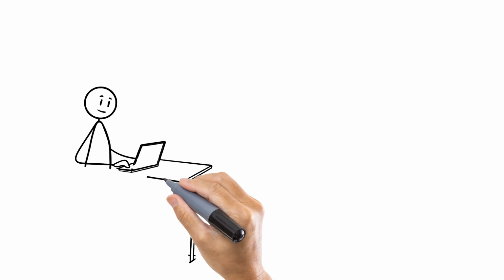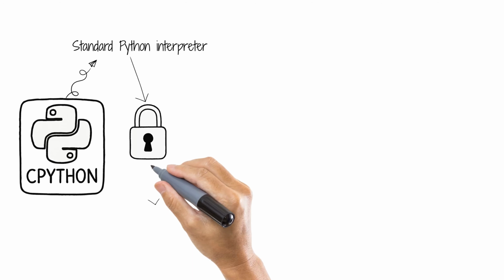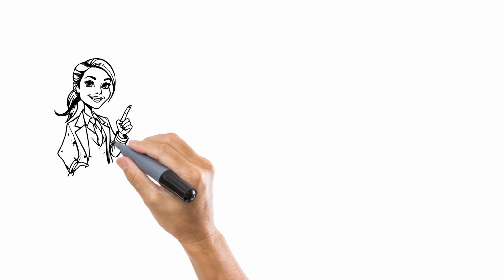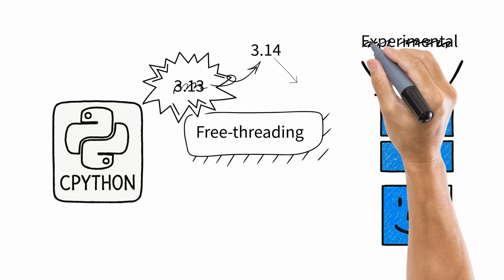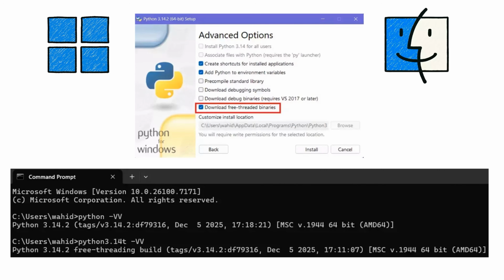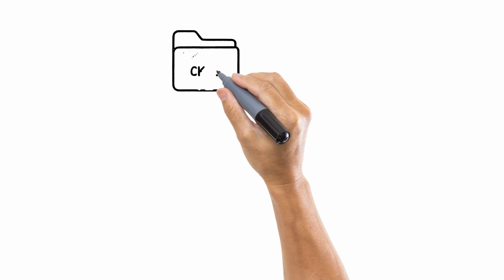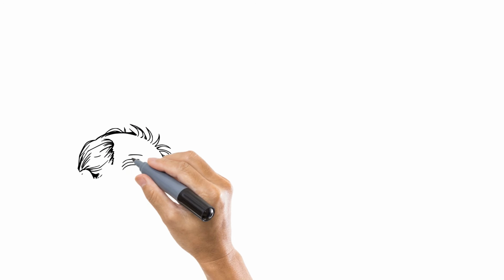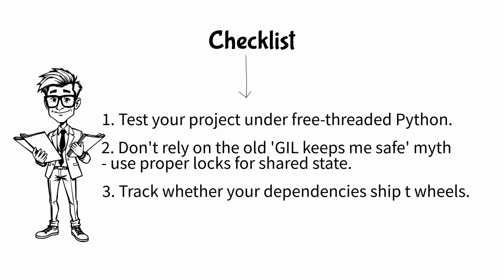No More GIL: The Future of Python Multithreading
Python is entering a new era. For decades, developers have been limited by the Global Interpreter Lock (GIL)—a mechanism in CPython that kept things simple but blocked true parallelism. That’s why even on a machine with 16 cores, Python often maxed out just one.
This video explains what the GIL is, why it mattered, and how PEP 703 changes everything by making the GIL optional. With the new free-threaded builds of CPython, threads can finally run across multiple cores.

You’ll learn:
- ✅ What the GIL does and why it existed
- ⚠️ Why CPU-bound tasks never scaled with threads
- 🚀 How Python 3.13 introduced free-threading experimentally, and Python 3.14 made it officially supported
- 🖥️ How to install and run free-threaded Python (python3.13t)
- 🔬 A mini demo showing threads in action on CPU-heavy tasks
- 📦 The ecosystem challenges: native extensions, ABI tags, and compatibility
- 🛠️ What developers should do today to prepare

This isn’t a magic speed boost for every program—but it’s one of the biggest shifts in Python performance in decades, opening the door to true parallelism and new possibilities.

🔗 Stay Ahead
- Test your projects under free-threaded Python
- Use proper synchronization instead of relying on the GIL
- Track whether your dependencies ship t wheels